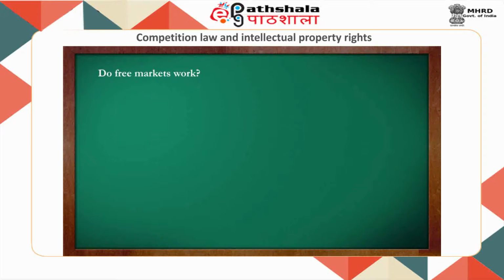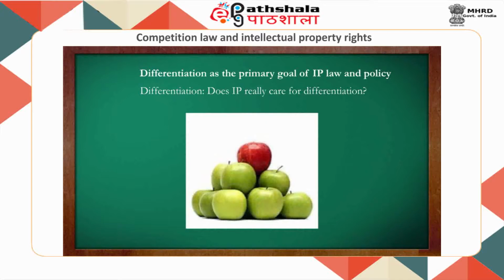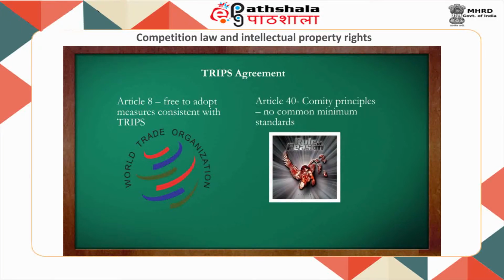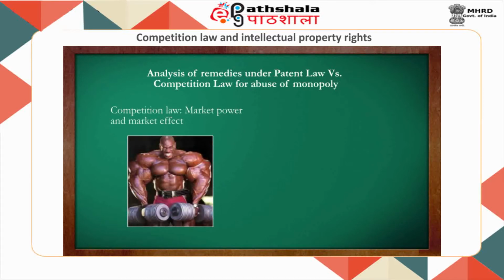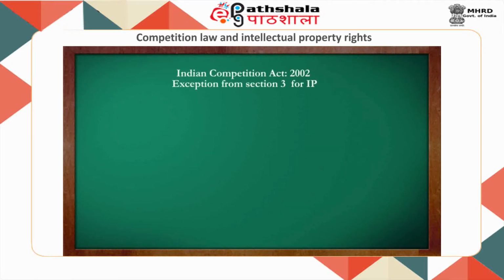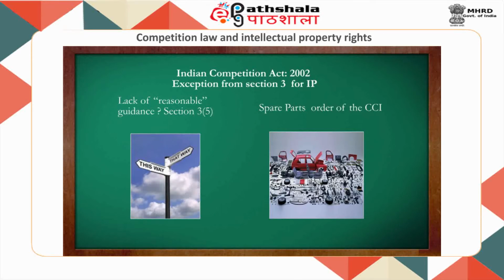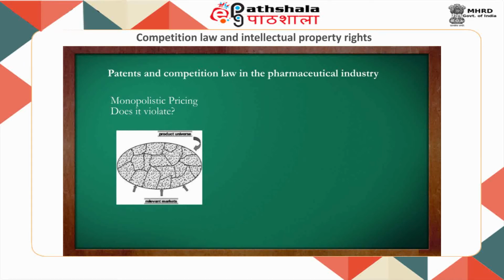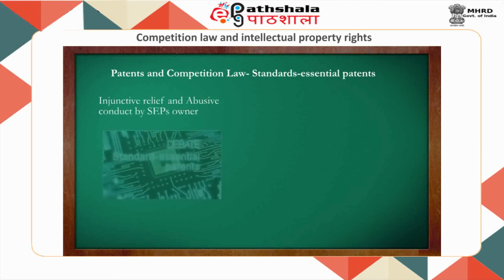Law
Sample Module